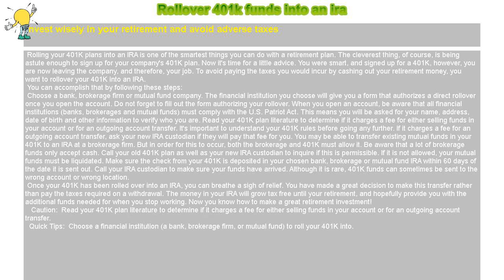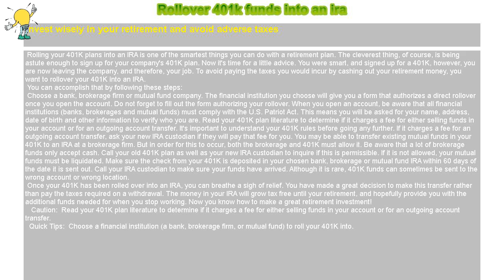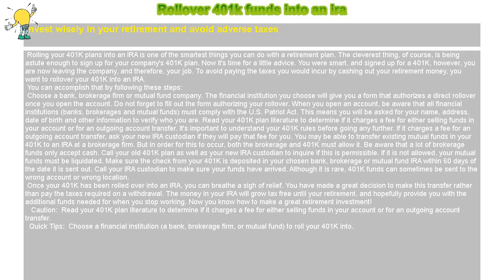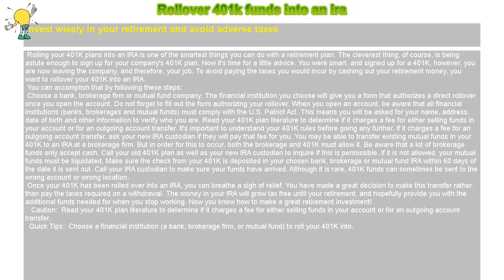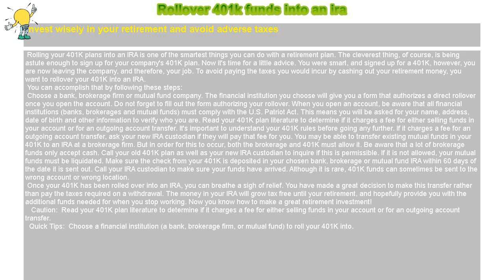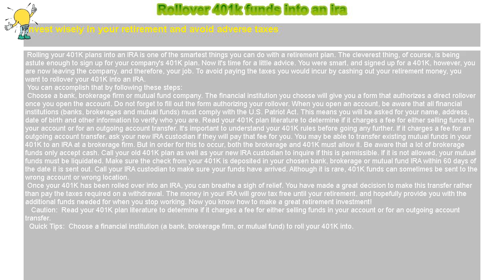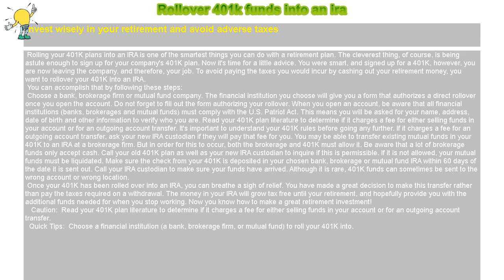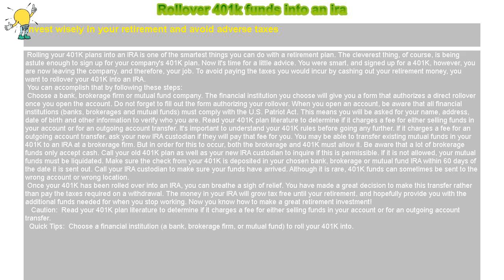How to : Rollover 401k funds into an ira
Invest wisely in your retirement and avoid adverse taxes

 Rolling your 401K plans into an IRA is one of the smartest things you can do with a retirement plan. The cleverest thing, of course, is being astute enough to sign up for your company's 401K plan. Now it's time for a little advice. You were smart, and signed up for a 401K, however, you are now leaving the company, and therefore, your job. To avoid paying the taxes you would incur by cashing out your retirement money, you want to rollover your 401K into an IRA.

 You can accomplish that by following these steps:

 Choose a bank, brokerage firm or mutual fund company. The financial institution you choose will give you a form that authorizes a direct rollover once you open the account. Do not forget to fill out the form authorizing your rollover. When you open an account, be aware that all financial institutions (banks, brokerages and mutual funds) must comply with the U.S. Patriot Act. This means you will be asked for your name, address, date of birth and other information to verify who you are. Read your 401K plan literature to determine if it charges a fee for either selling funds in your account or for an outgoing account transfer. It's important to understand your 401K rules before going any further. If it charges a fee for an outgoing account transfer, ask your new IRA custodian if they will pay that fee for you. You may be able to transfer existing mutual funds in your 401K to an IRA at a brokerage firm. But in order for this to occur, both the brokerage and 401K must allow it. Be aware that a lot of brokerage funds only accept cash. Call your old 401K plan as well as your new IRA custodian to inquire if this is permissible. If it is not allowed, your mutual funds must be liquidated. Make sure the check from your 401K is deposited in your chosen bank, brokerage or mutual fund IRA within 60 days of the date it is sent out. Call your IRA custodian to make sure your funds have arrived. Although it is rare, 401K funds can sometimes be sent to the wrong account or wrong location.

 Once your 401K has been rolled over into an IRA, you can breathe a sigh of relief. You have made a great decision to make this transfer rather than pay the taxes required on a withdrawal. The money in your IRA will grow tax free until your retirement, and hopefully provide you with the additional funds needed for when you stop working. Now you know how to make a great retirement investment!

  Caution: Read your 401K plan literature to determine if it charges a fee for either selling funds in your account or for an outgoing account transfer.

 Quick Tips: Choose a financial institution (a bank, brokerage firm, or mutual fund) to roll your 401K into.